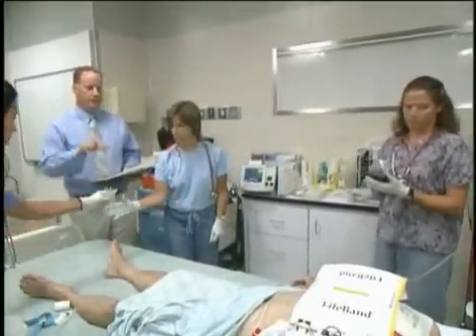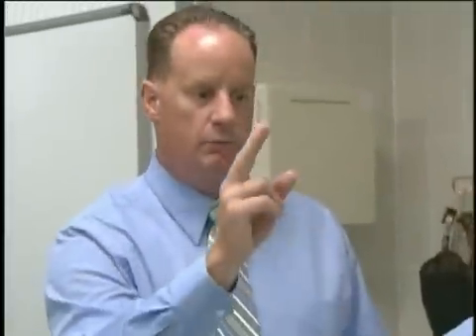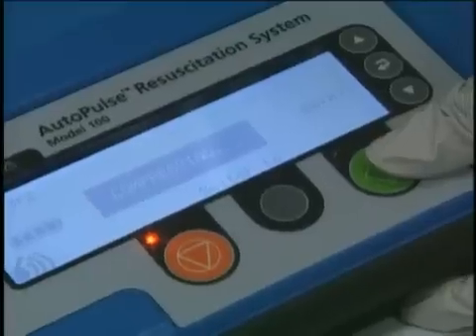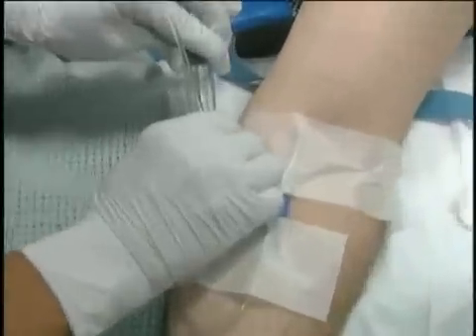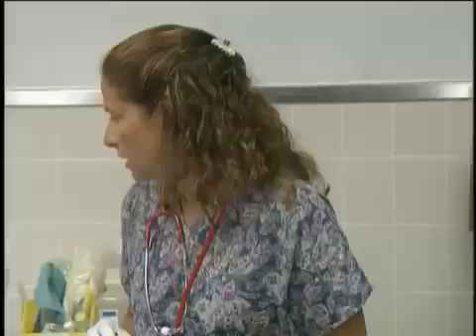Alternatívák a manuális mellkas kompresszió helyett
&nbsp;
A jól végzett mellkasi kompresszió rendkívül fárasztó, ezt jól tudjuk. Ezért is kell(ene) 2 percenként váltani egymást a CPR alatt, hogy hatékony, egyenletes minőségű kompressziót tudjunk biztosítani. De gondoljunk bele egy elhúzódó reanimációba, egy hypotermiás vagy thrombolysis alatt álló beteg újraélesztésébe. Előfordulhat, hogy másfél-két órán át kell folyamatos kompressziót biztosítani a betegnek, ez a személyzet nagy részét teljességgel kimerítené.
&nbsp;